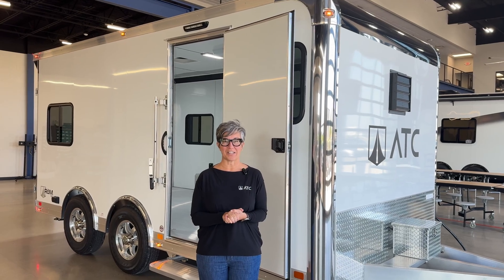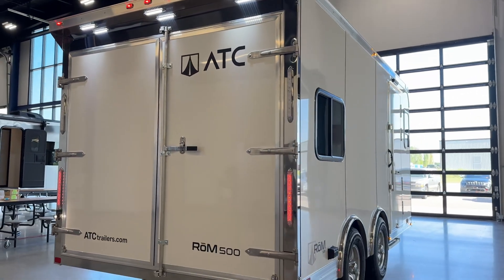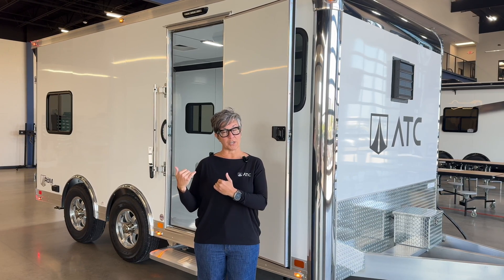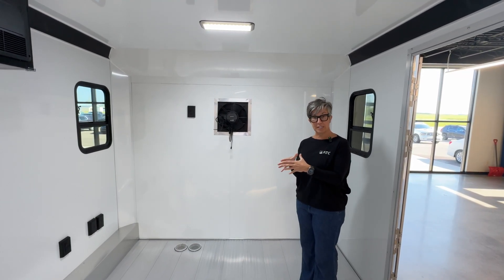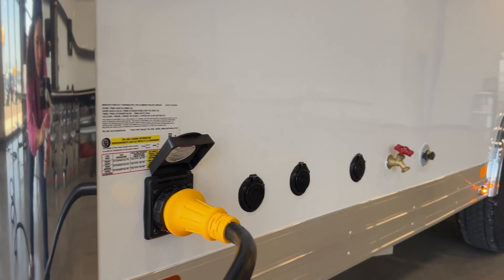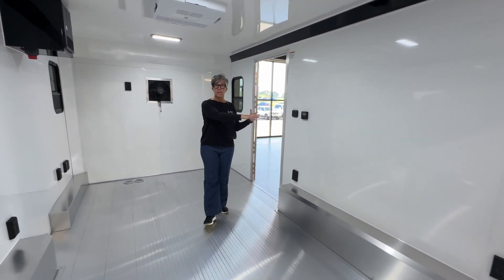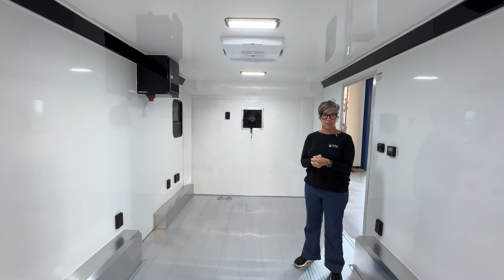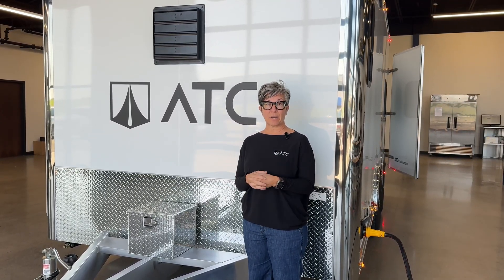Engineered Solutions - Disaster Relief Ice Trailer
Together with our dealer partner, Trailers of the East Coast, we designed and built a trailer solution for Samaritan's Purse. This trailer will be used as a disaster relief unit to create and house ice for people affected by an unfortunate event.